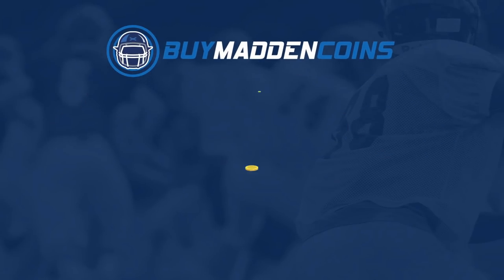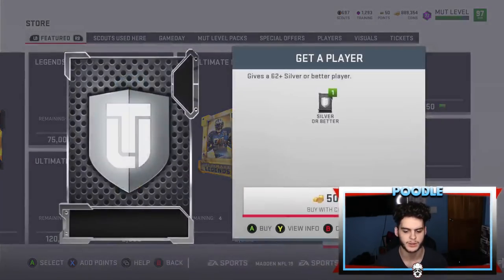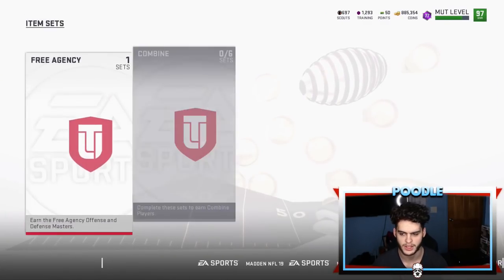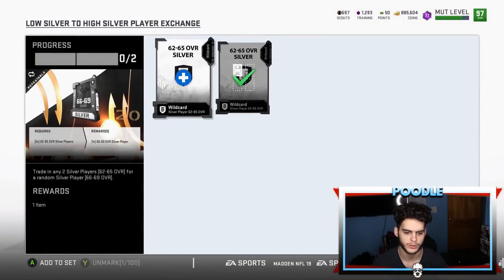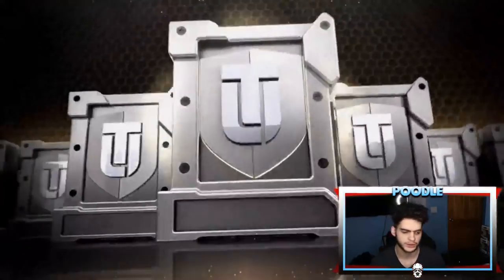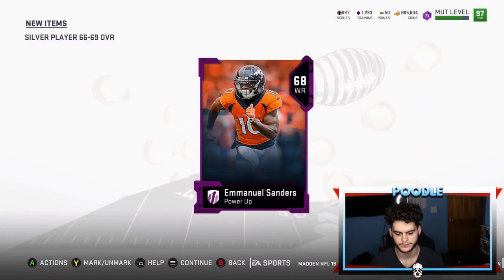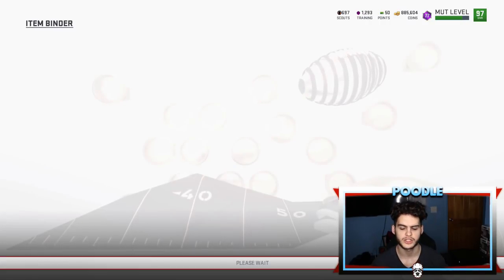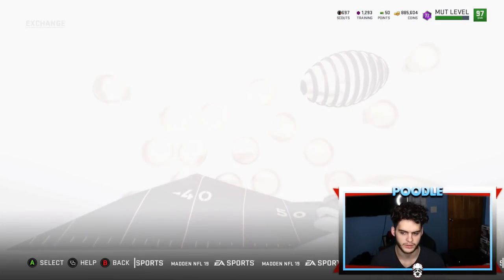INSANE COIN MAKING METHOD! POWER UP SUNDAY! | MADDEN 19 ULTIMATE TEAM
coin
coins